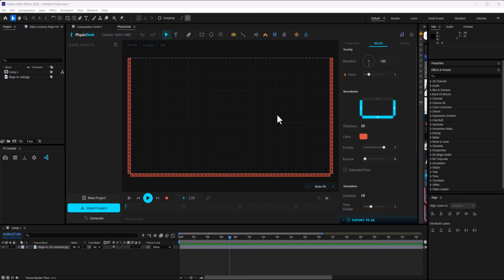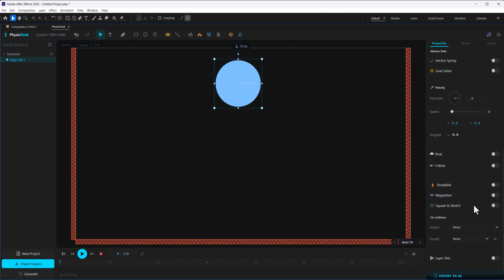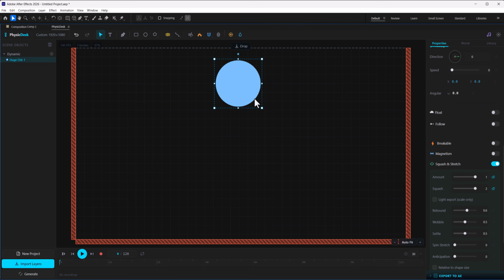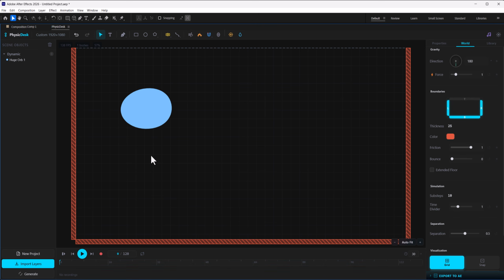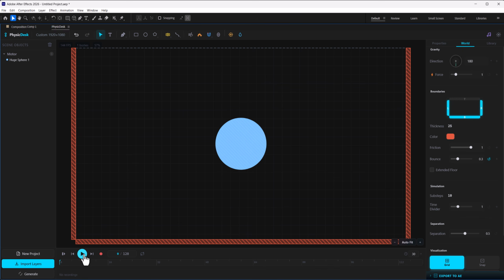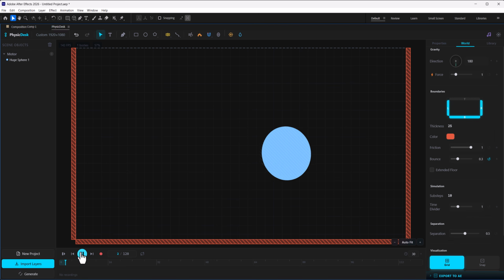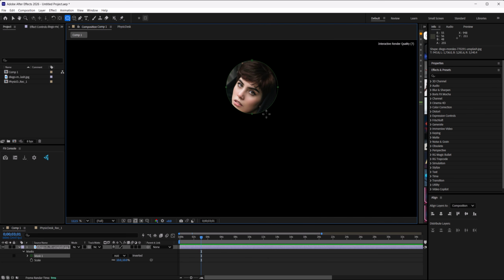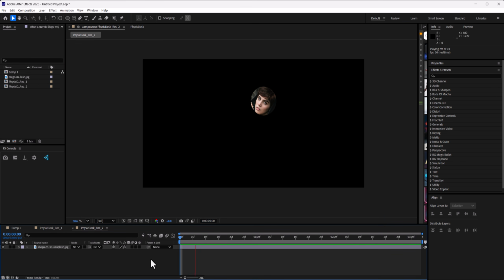One Click Squash & Stretch in After Effects — PhysicDesk 2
Add real Squash & Stretch to any layer in After Effects — no keyframes, no plugins. In this tutorial we use PhysicDesk 2 to bring shapes, images, comps, and even masks to life with cartoon-style deformation driven by real physics.